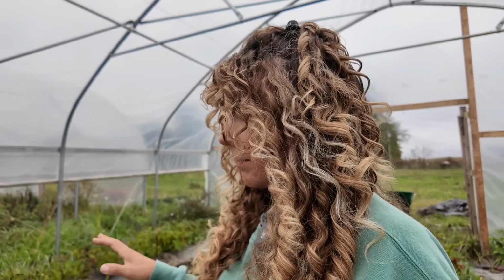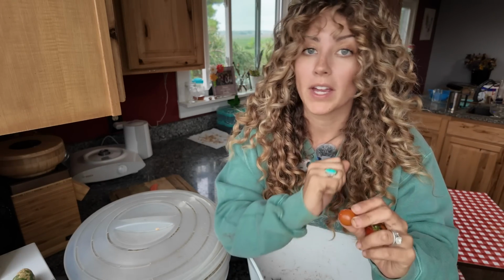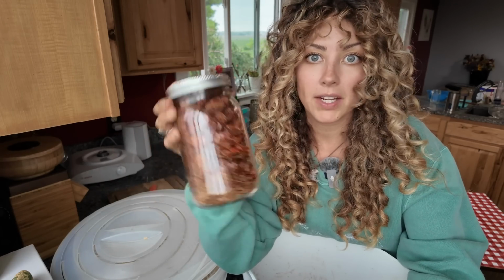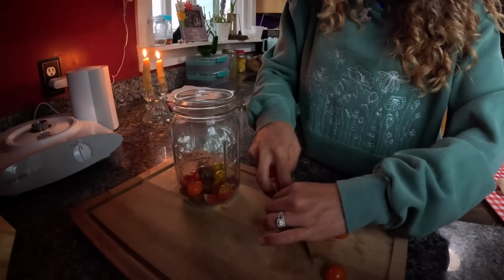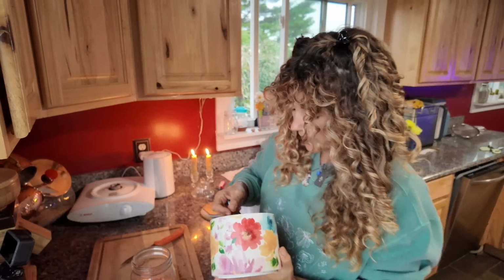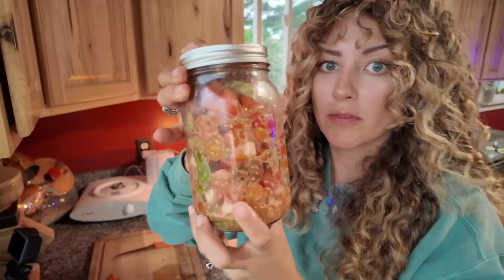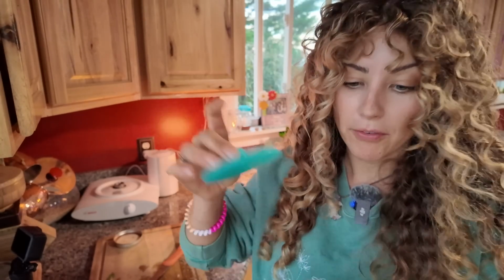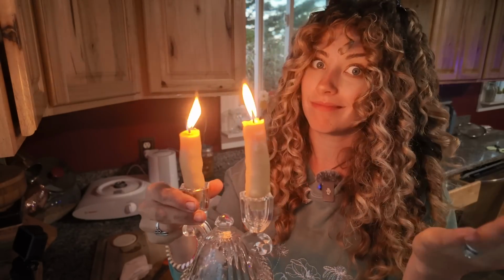2 Great Uses For Cherry Tomatoes